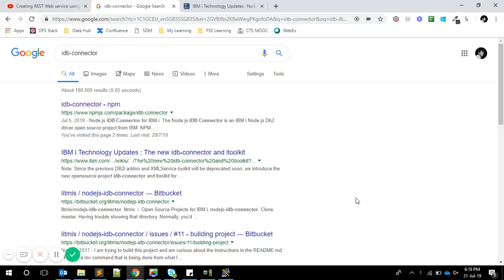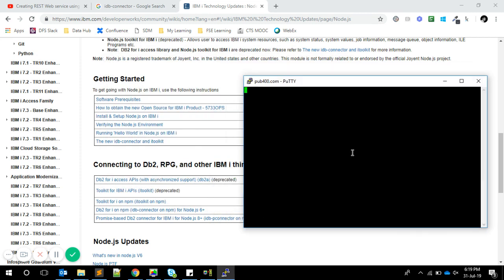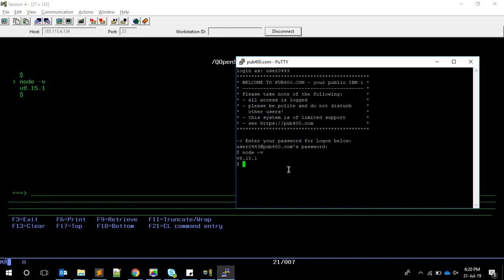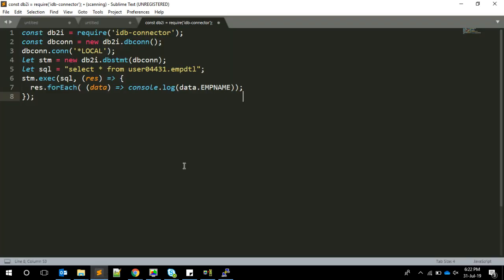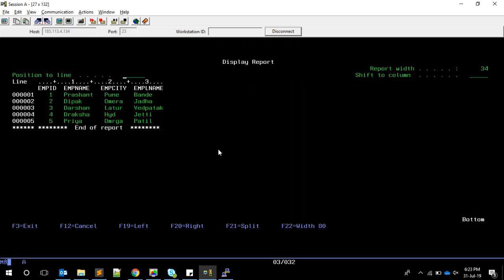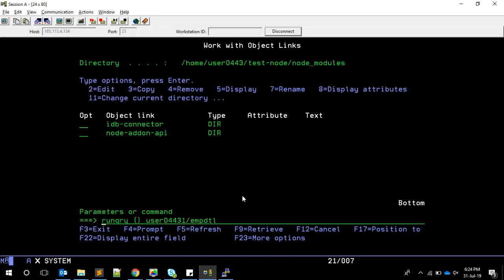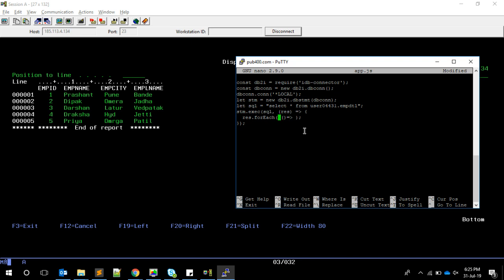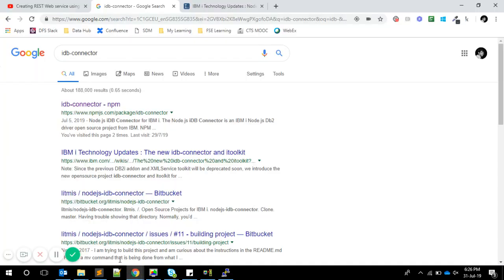Accessing DB2 data using Node JS idb-connector | yusy4code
In this video I have explained how to connect DB2 for i (Physical File) in IBM i using Node JS application using idb-connector package.